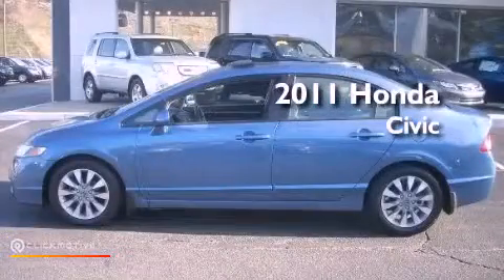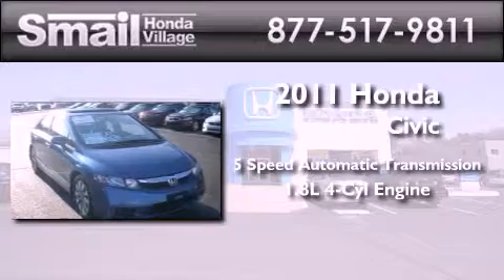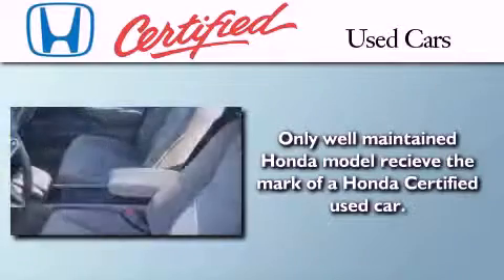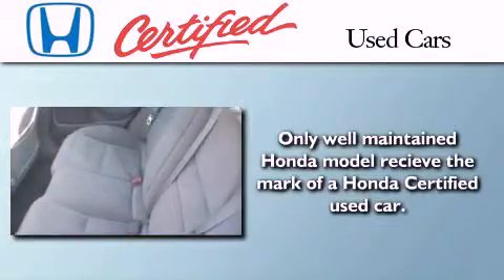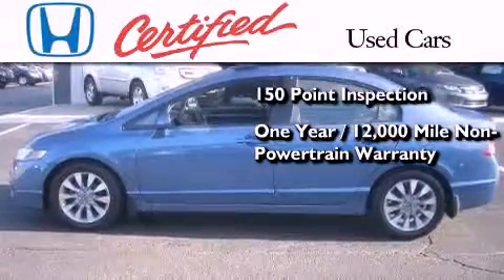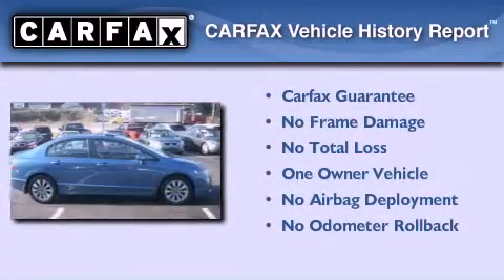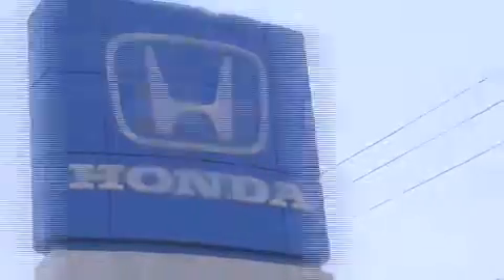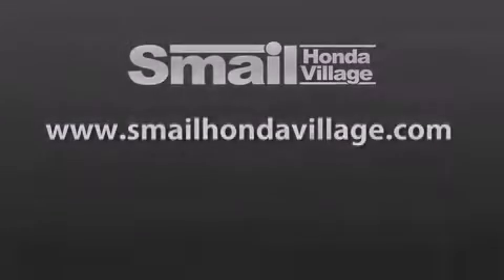2011 Honda Civic Greensburg PA 15601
Year : 2011
 Make : Honda
 Model : Civic
 Engine : I4 1.8L
 Trans . : Automatic
 Exterior : Royal Blue Pearl
 Miles : 27,230
 Interior : Gray
 Stock : 98777A